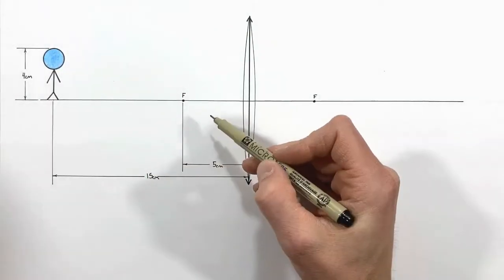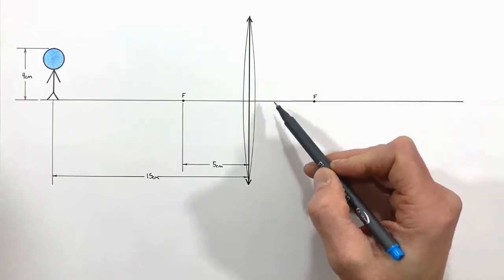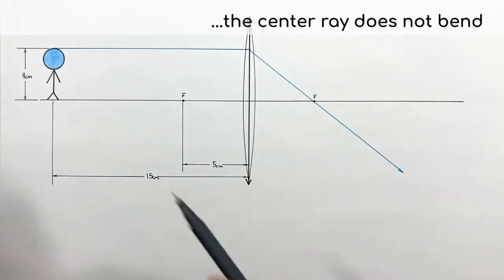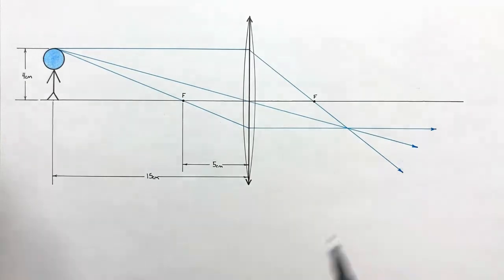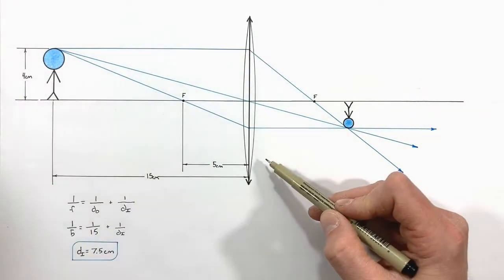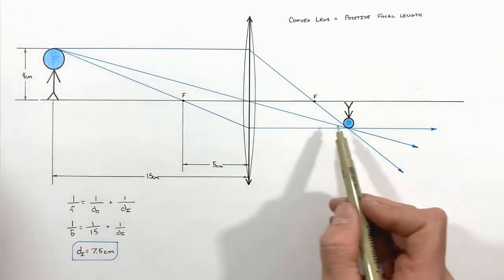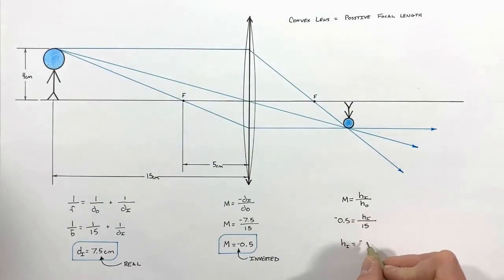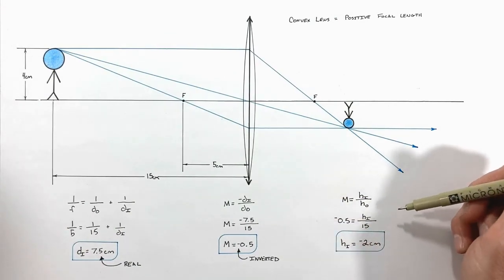CONVEX LENS Ray Tracing Diagram (Object Beyond f)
An object is placed in front of a convex lens.  Draw a ray tracing diagram to determine the image positions.  Additionally, use the thin lens equation to calculate the image position, magnification and image height.